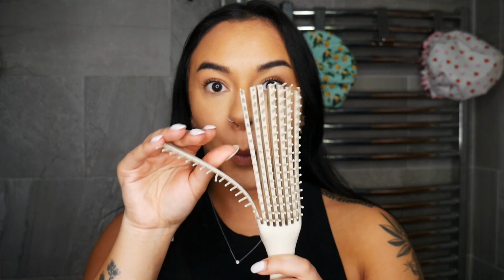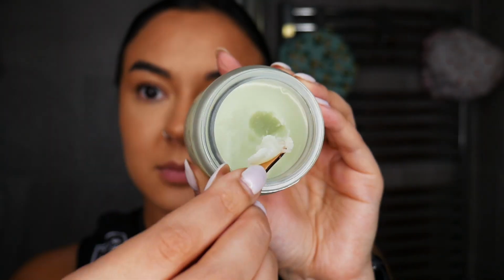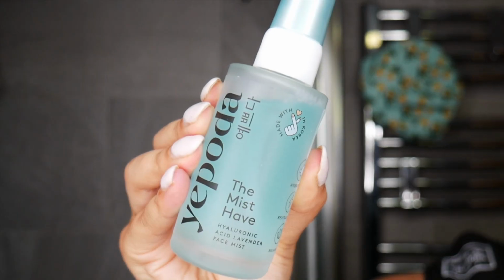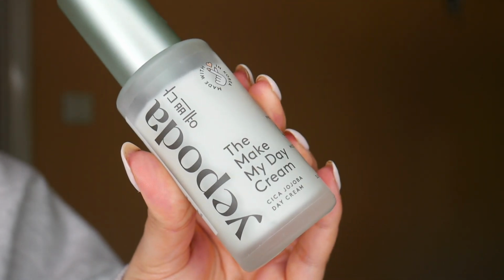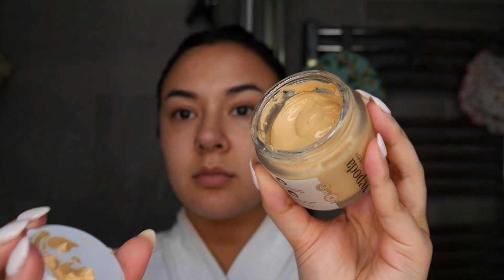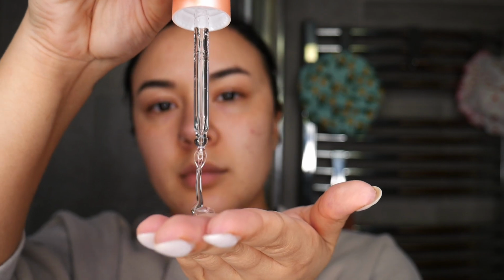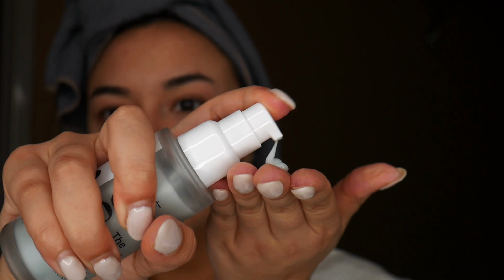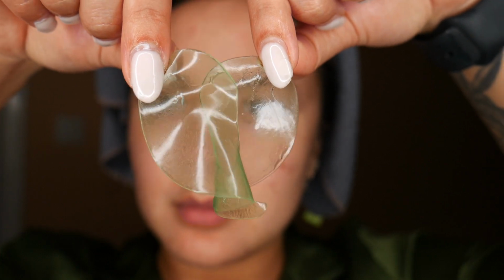TESTING YEPODA KOREAN SKINCARE